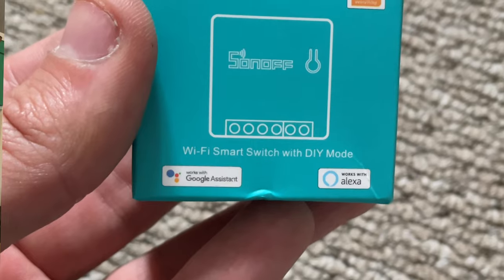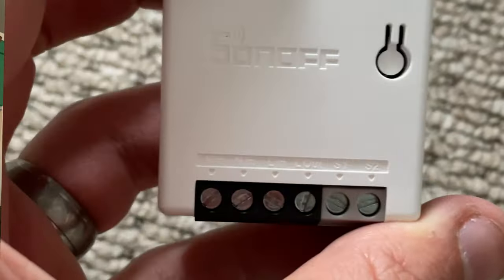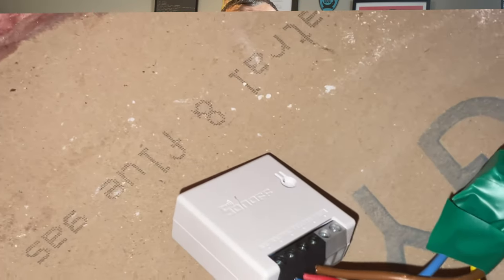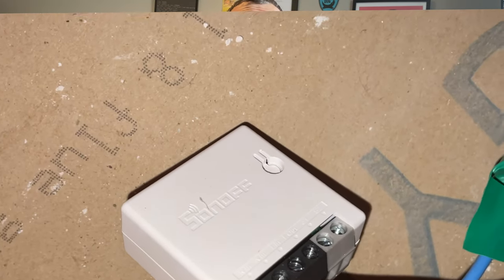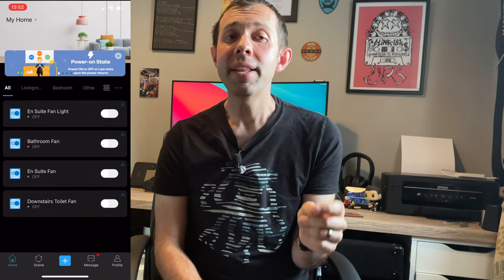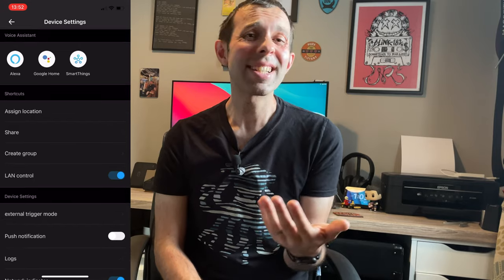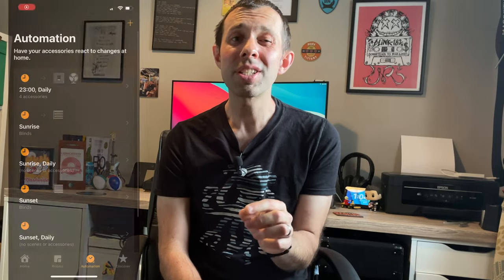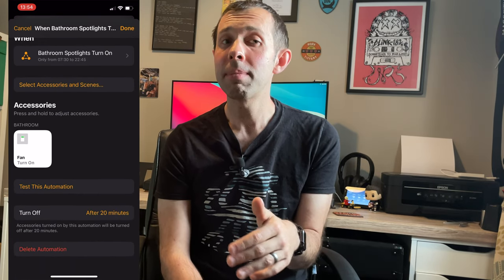How to make a bathroom extractor fan smart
Have you wanted to have smart lights in your bathroom but still be able to use your extractor fan? I share how I use Philips Hue bulbs in my bathroom and have a smart extractor fan

Pick up a Sonoff Mini